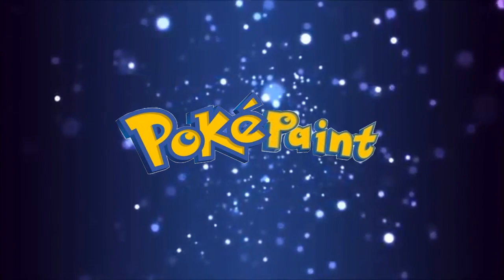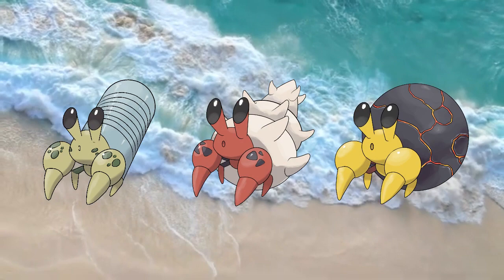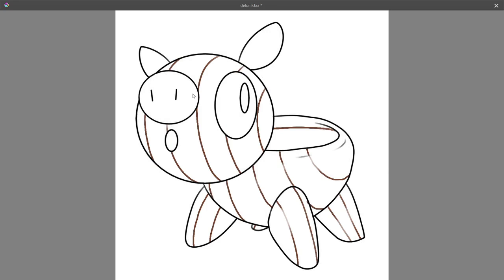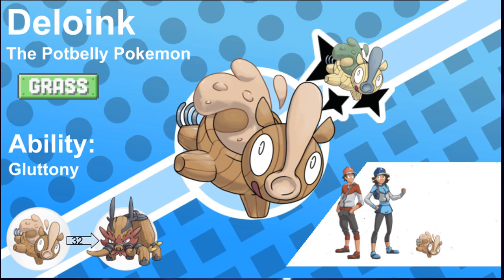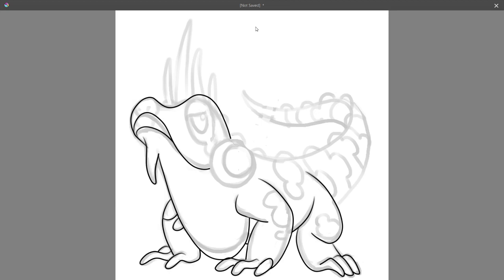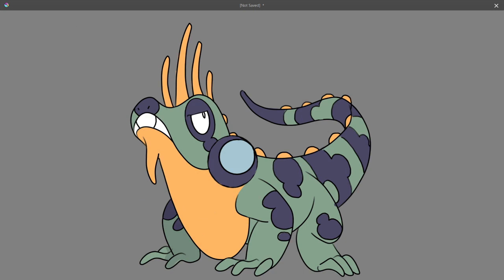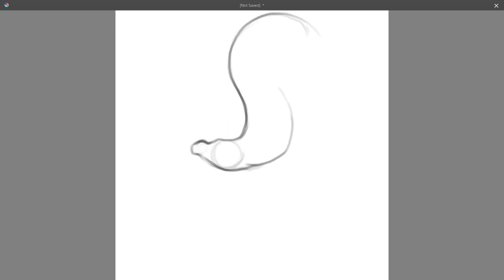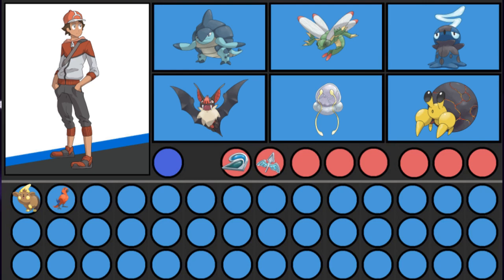Drawing Pokémon Based on the Animals of the Caribbean islands (Pokepaint)